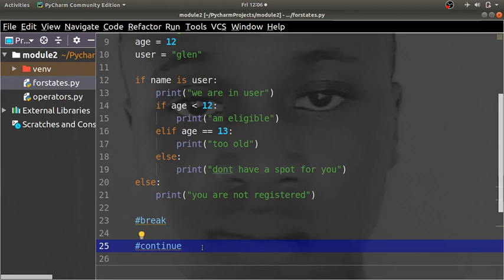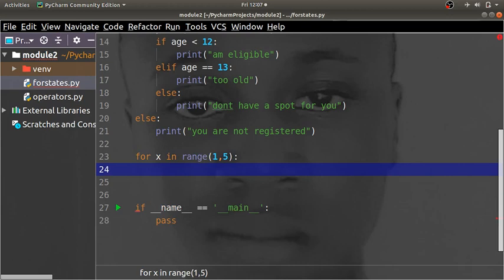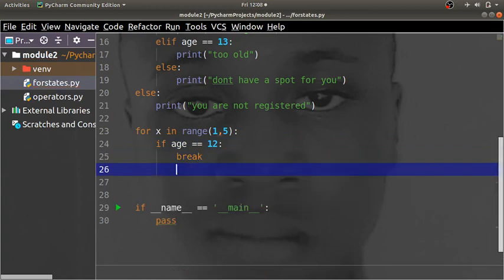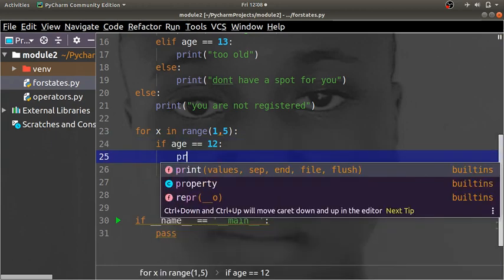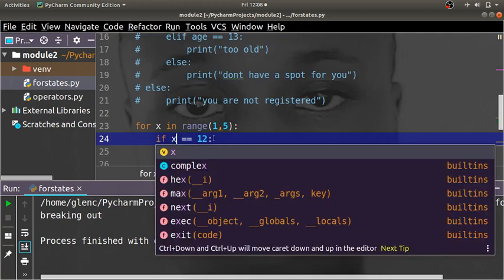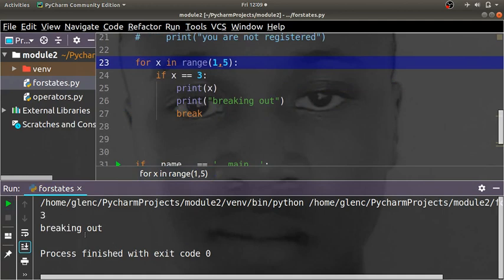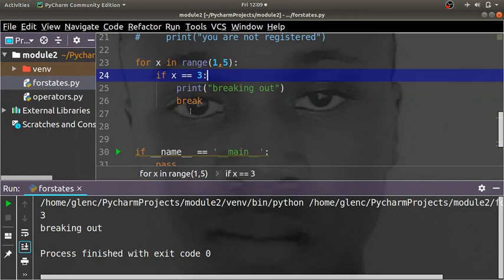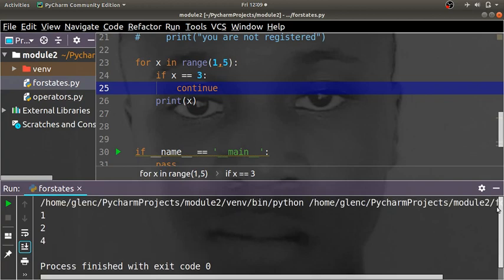Learn python programming for beginners E17 [coding with glen]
Getting started with programming in python

lets get more experience with combination of "if and for statements" in python
we make use of the break and continue keywords

we are now in module 3 and advancing our skills
continue watching the series to the next level

codingwithglen
happy coding
glen chiridza